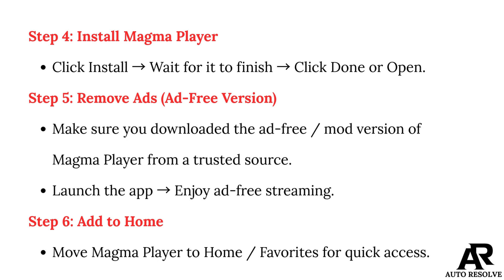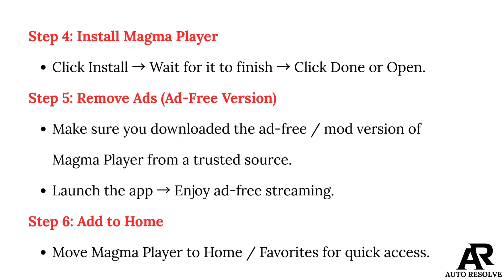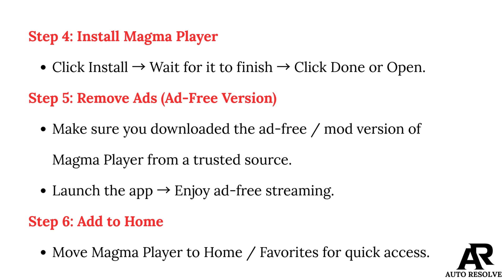How to Install Magma Player Without Ads on Firestick & Android TV – 2026 Update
In this video, I show how to install Magma Player on Firestick and Android TV without annoying ads. Learn the latest 2026 steps to get smooth, ad-free streaming for movies and TV shows.

✅ Video Credits:
🎬 Creator: Auto Resolve
🛠️ Edited using: Canva Pro
🎙️ Voiceover: DesiVocal (Licensed Version)